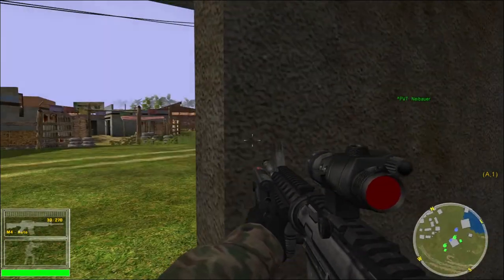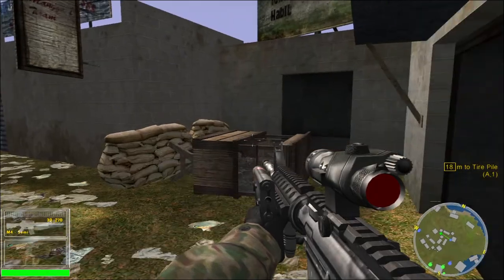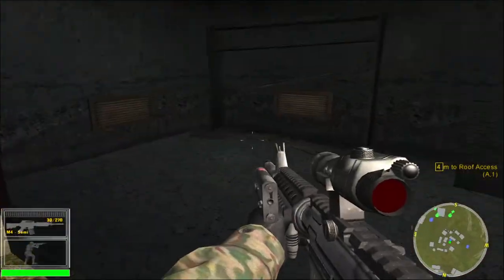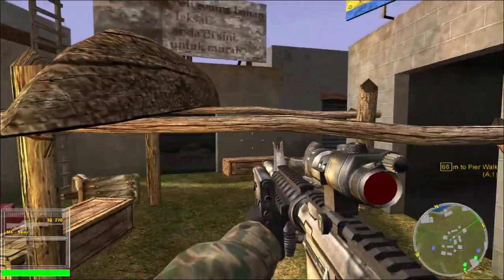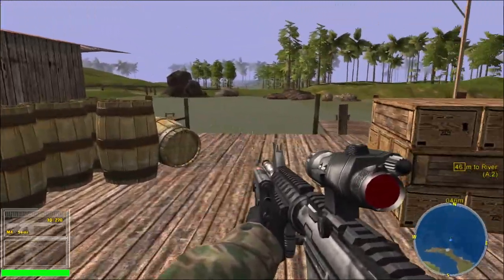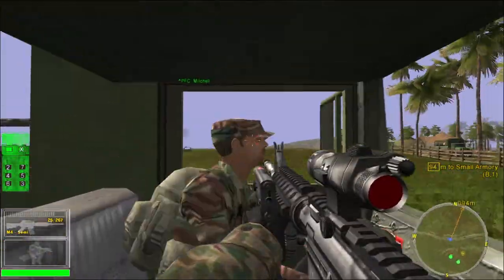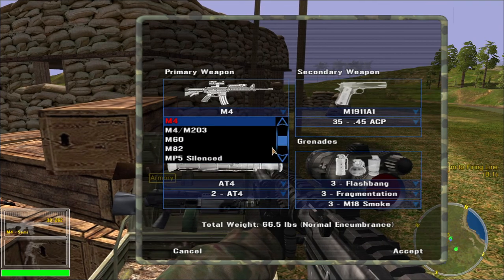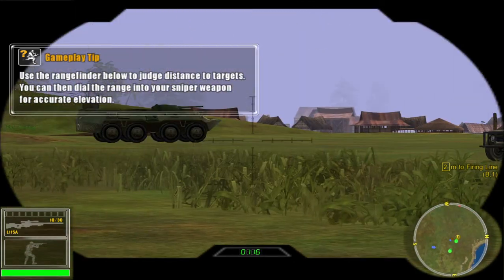Joint Operations: Typhoon Rising PC - Training: Basic Control / Armory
"Basic Control / Armory"(Training).